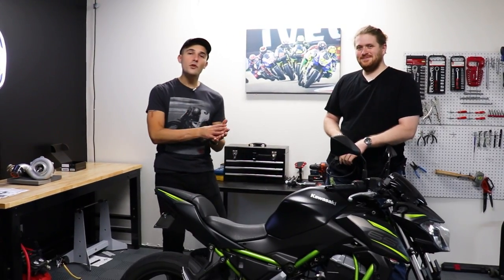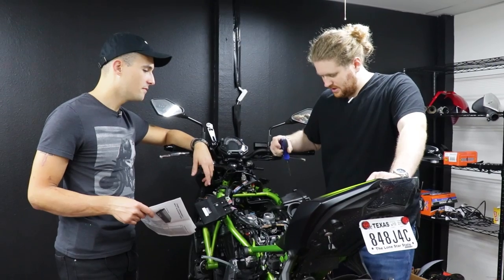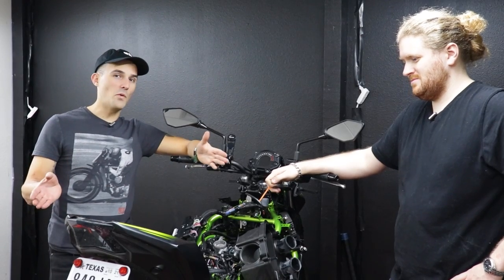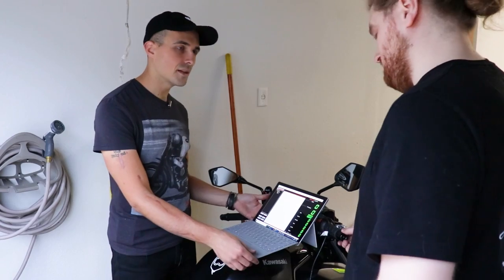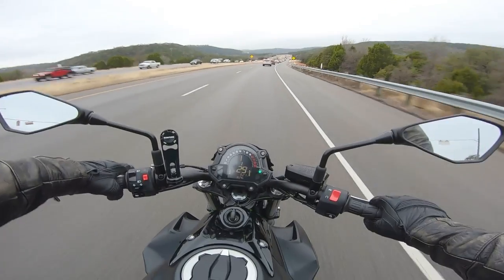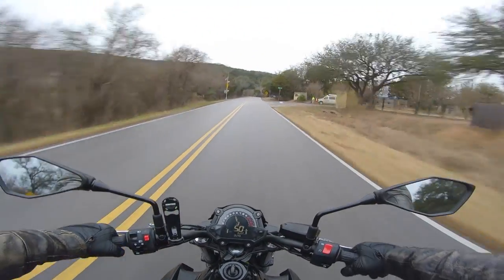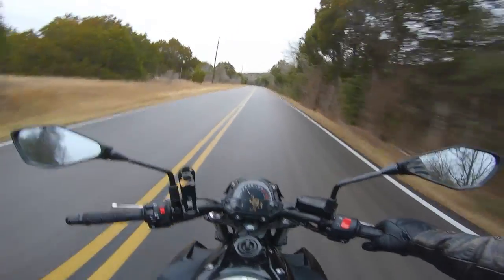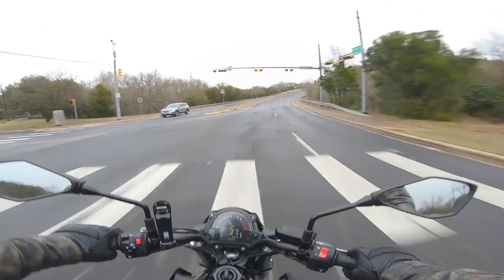Installing a Fuel Controller on the Z650 (Fixes the Snappy Throttle?)